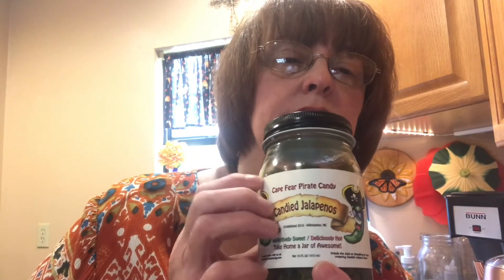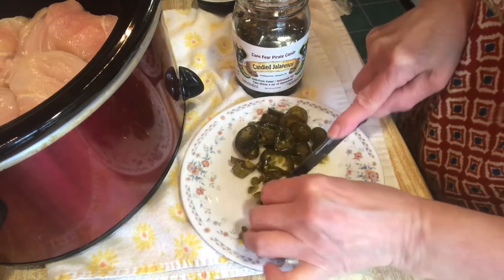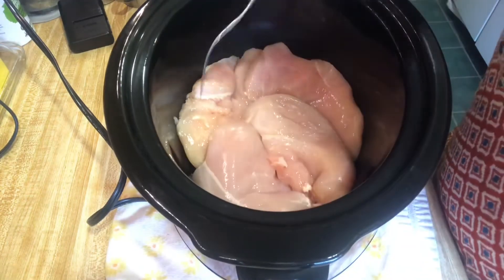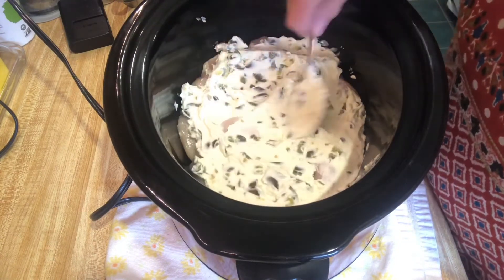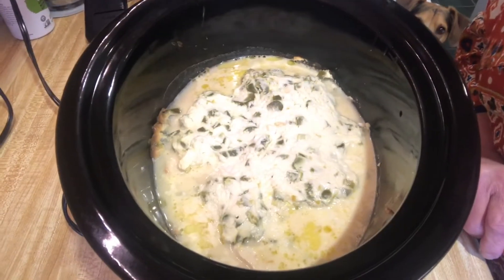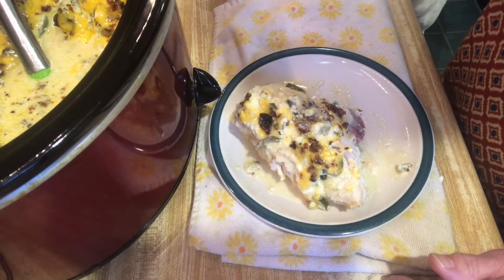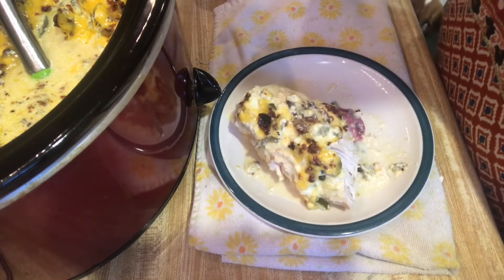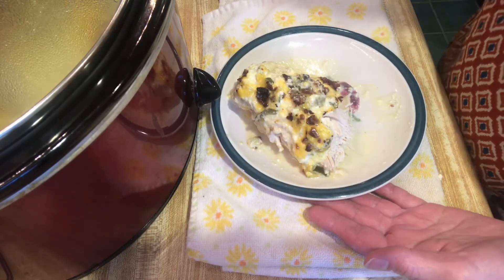Jalapeno Popper Chicken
This is so delicious and easy! I love crockpot meals and this will be one
of my favorite's! I hope you give it a try. You can use fresh jalapeno's or ones

Jalapeno Popper Chicken ( Crockpot Style)
3-4 boneless, skinless chicken breast( I used 4)
8 ounce package cream cheese, softened
3/4 cup shredded cheddar cheese
1/2 cup cooked crispy bacon, chopped or crumbled
1/2 cup jalapeno's, chopped ( fresh or from jar)
Mix chopped jalapeno's with the softened cream cheese and spread tops of
chicken breasts with mixture. Cover and cook on low 4-6 hours or until chicken
temp is 165. Then cover with shredded cheddar cheese and crispy bacon and
replace lid and cook another 20 minutes until cheese melts. Serve with your favorite
sides. Enjoy!